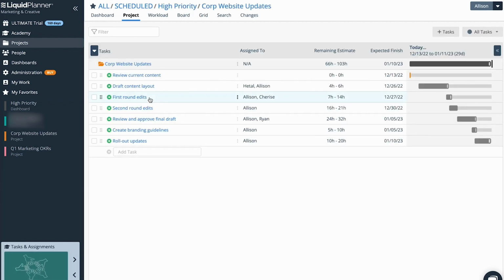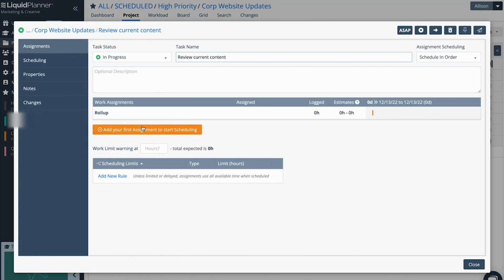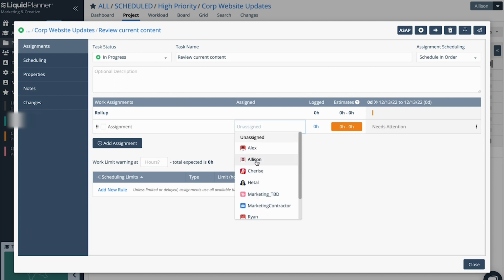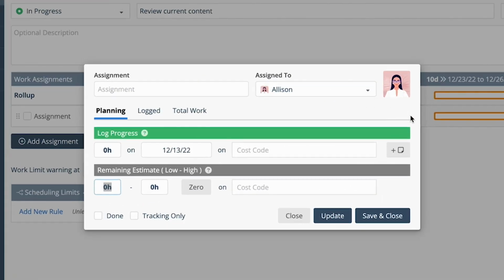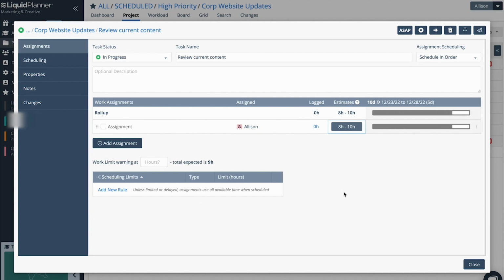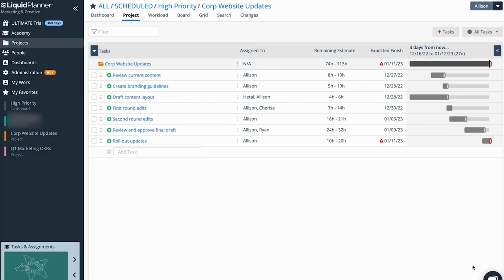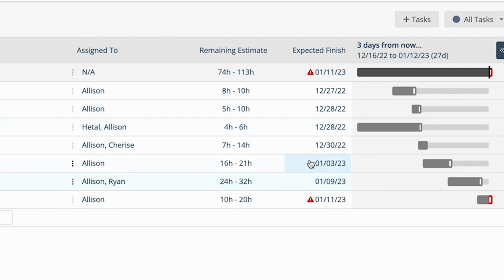Feature Tip #1: How the Scheduling Engine Works for You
This week's TuesdayTip: How Does the Scheduling Engine Work?

LiquidPlanner’s predictive scheduling engine answers some of the toughest Project Management questions teams face:

When will my project finish?
Can I meet the deadlines in front of me?
When can my team take on more work?
Can we accept new projects with our existing priorities?

The scheduling engine is the core driver of LiquidPlanner’s Planning Intelligence, which answers these questions, and more. It was designed for teams that need to understand what projects they can deliver and when with their available resources and the existing priorities in their project portfolio. The scheduling engine not only helps teams forecast project delivery with accuracy, but also provides insights along to way to help teams navigate project risk and adapt to change.

Are you managing complex projects or balancing a multi-project portfolio? If so, you know it is impossible to calculate realistic start and finish dates for all that project work in your head. Luckily, LiquidPlanner’s scheduling engine does the math for you. Even when scope changes, priorities shift or new work comes in, the scheduling engine automatically calculates these impacts (good or bad!) across the project portfolio. This ensures teams always know when project deliverables can realistically finish based on current conditions, and provides real-time insight into project risk before it is too late.

If you are looking to focus people on the right priorities, manage uncertainty and quickly adapt to change to hit your project deadlines… this video is for you!

Here's how the scheduling engine works:

Liquidplanner’s scheduling engine calculates start and finish dates by using a sophisticated algorithm that runs Monte Carlo simulations on the whole portfolio, all while respecting your important project constraints like prioritization, dependencies, target dates and team member availability. The scheduling algorithm uses three inputs to determine when you will start and finish your work, and it all begins with your planning process:

First, prioritize your work. LiquidPlanner looks at the priority order of every item to determine what should start first.

Then, assign your team. Assign team members to your tasks and LiquidPlanner will look at their availability to determine when they can take on that work.

Finally, add an estimate to your work. Add a best case, worst case estimate to capture the uncertainty that comes with every project.

The result: a schedule that updates dynamically as work starts and finishes, warning you when there are risks and helping you optimize workload while never overloading anyone.

The scheduling engine displays your calculated date so you know when projects will finish with 90% confidence.